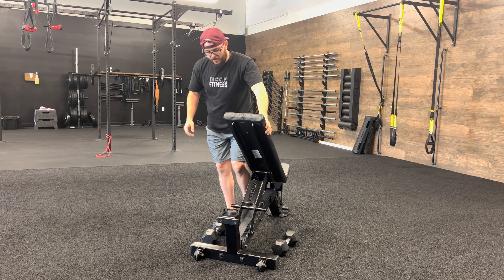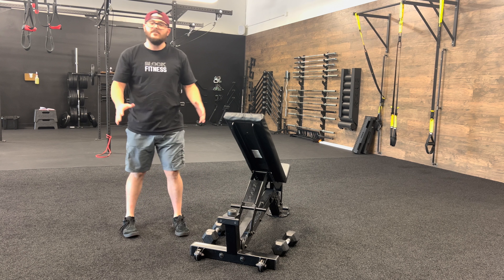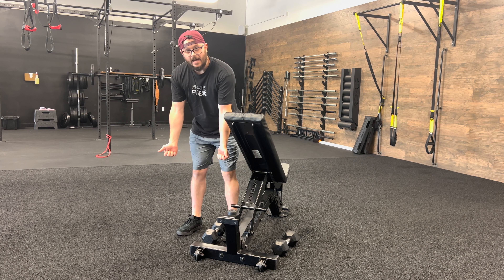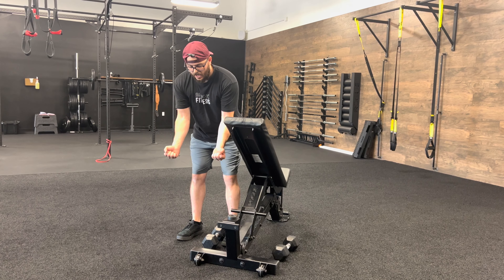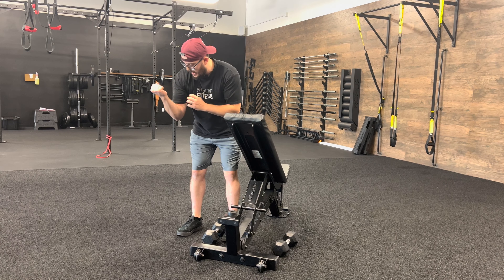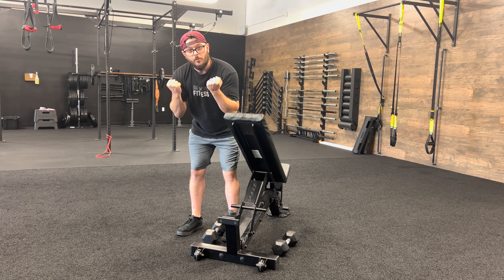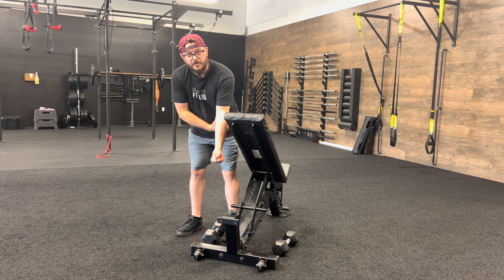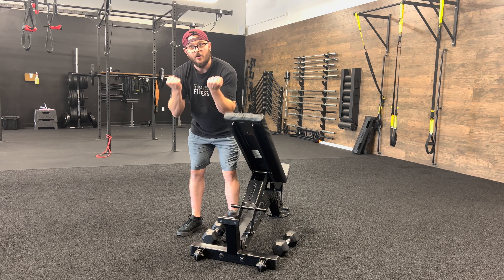Dumbbell Spider Curls